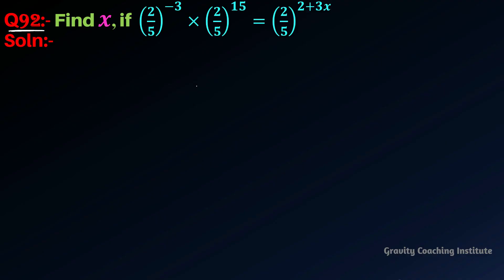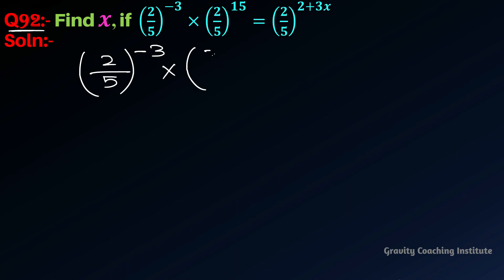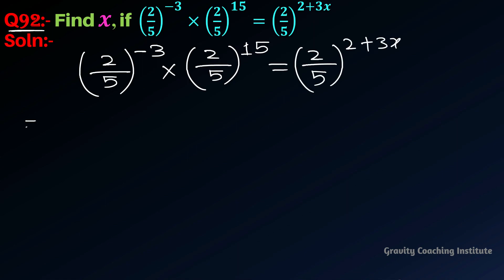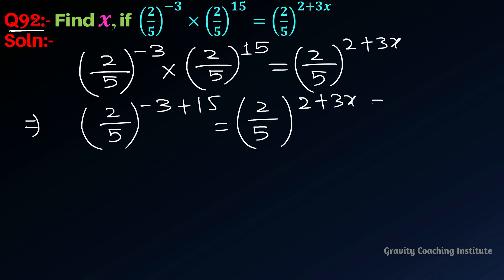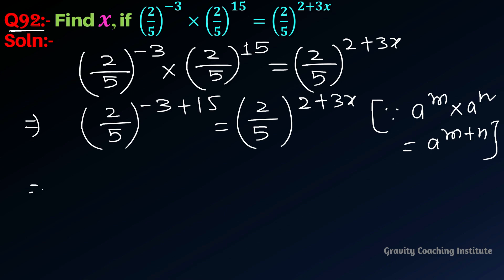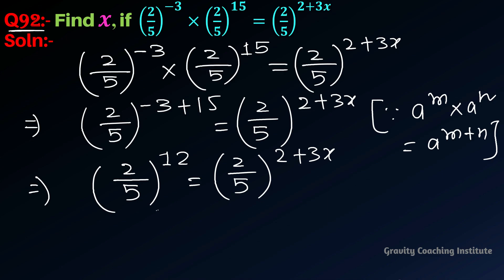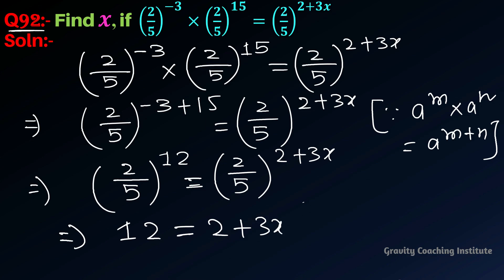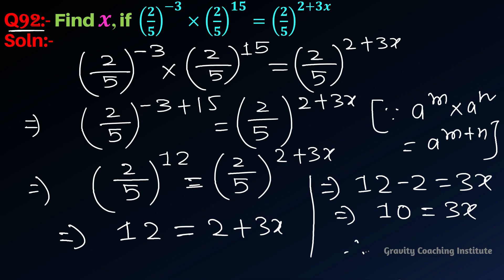Q92 | Find x if (2/5)^(-3)×(2/5)^15=(2/5)^(2+3x) | Find x if 2/5 whole power -3 x 2/5 whole power 15